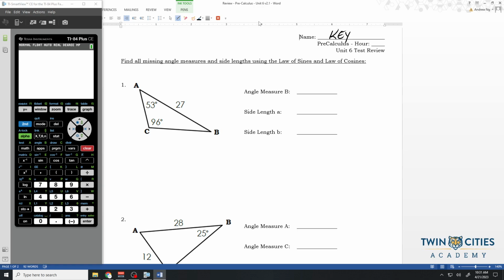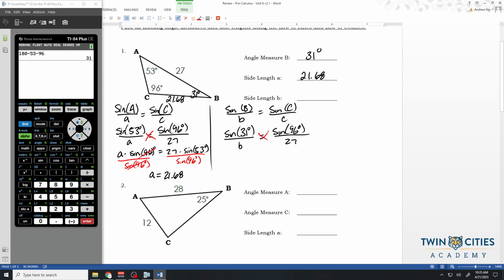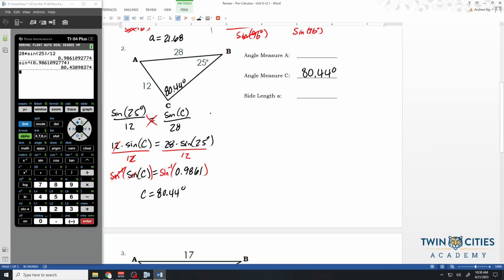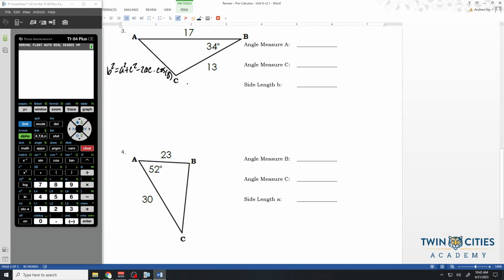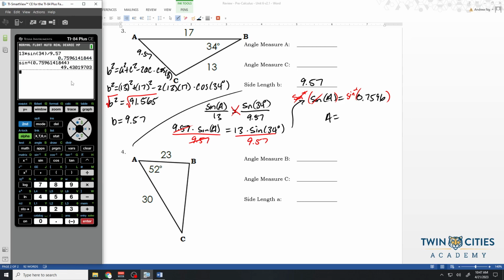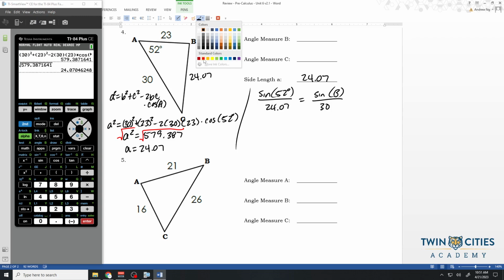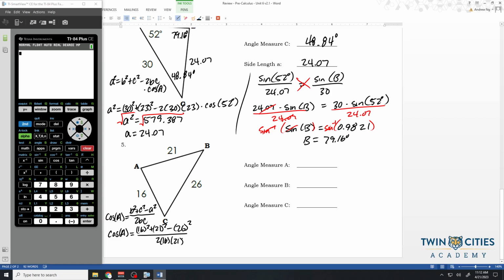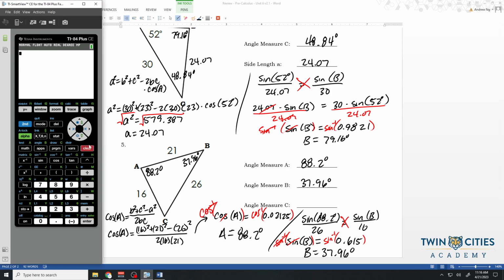PreCalculus: Unit 6 Test Review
In this video, Mr. Ng goes over the Unit 6 Test Review on the Law of Sines and the Law of Cosines.